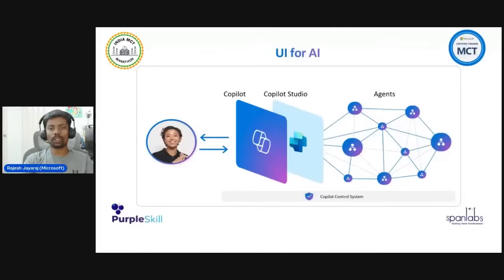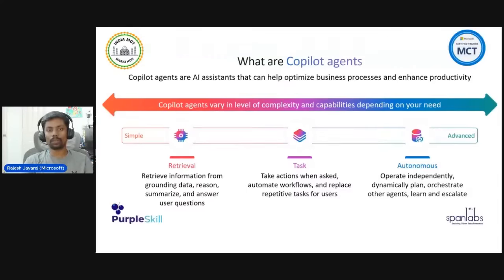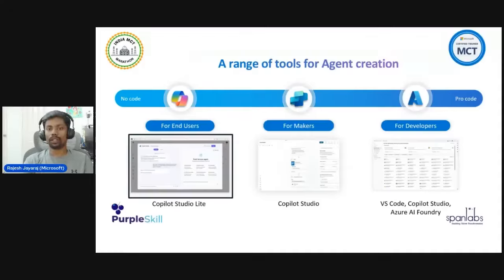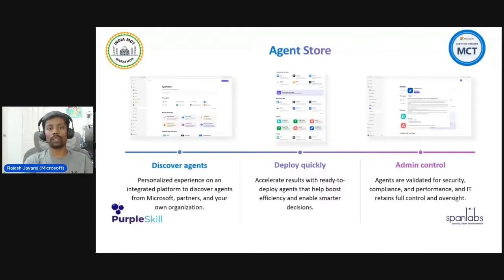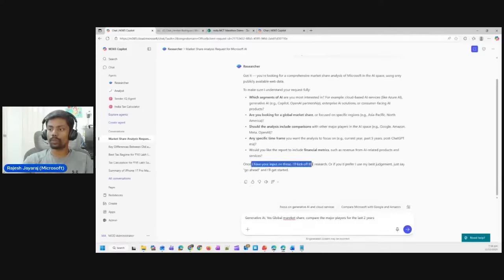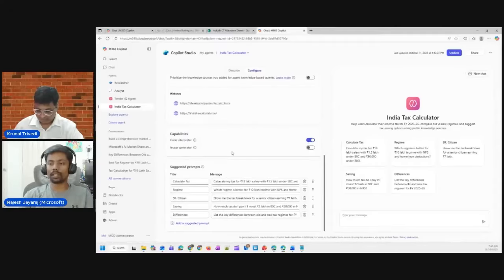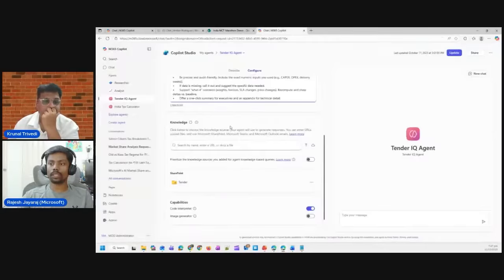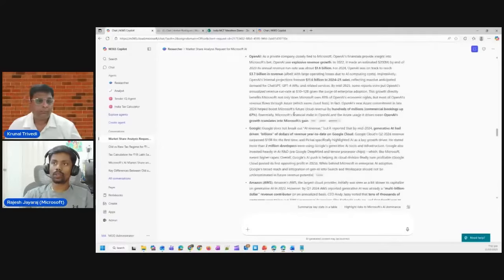How To Build Your First Copilot Agent With Microsoft 365 | Full Step-by-Step Tutorial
Create Your Own AI Copilot Agent Without Coding | Full Tutorial!

Want to learn how to build your own Microsoft 365 Copilot Agent from scratch? In this MCT Marathon session, Rajesh from Microsoft Singapore walks you through the fundamentals of Copilot Agents, the types of agents (retrieval, task-based, autonomous), and how to use Copilot Studio Light to build one yourself - without writing code.

He also demos first-party agents like Researcher and Analyst, explains agent governance, and shows how Copilot can automate workflows with real business examples. Perfect for beginners and professionals looking to extend Copilot with intelligent, purpose-built agents.

✔ Understanding UI for AI – Copilot as the platform
✔ What exactly are Copilot Agents? (retrieval, task-based, autonomous)
✔ Agent fundamentals – actions, triggers, orchestration, knowledge
✔ How M365 Copilot Agents work behind the scenes
✔ Creating your first Declarative Agent
✔ Using Copilot Studio Lite & agent templates
✔ Adding public & SharePoint knowledge sources
✔ Instruction engineering for agents
✔ Code Interpreter in Agents (when & why to use)
✔ First-party agents: Researcher & Analyst
✔ End-to-end demo:
 • Tax Calculator Agent
 • Tender Evaluation Agent
 • Researcher vs LLM deep reasoning
✔ When to use enterprise-level autonomous agents
✔ Governance, security & admin controls for agents
✔ Understanding licensing & pay-as-you-go consumption model.

🧠 Real Use Cases Demonstrated

Tax Calculation Agent (Old/New Regime)
IMDB Movie Recommendation Agent
Tender Evaluation & Vendor Ranking Agent
HR & IT Service Automation
Researcher Agent deep reasoning example
Analyst Agent for Excel + Forecasting
Document-based Q&A using SharePoint
Multi-step task automation with triggers

👨🏻‍💼 About the Speaker — Rajesh Jayaraj (Singapore)

Global Solution Architect – Microsoft Singapore
Expert in Microsoft 365 Copilot, Agents & Modern Work
18+ years of experience
6+ years as Microsoft Certified Trainer
Specializes in AI-powered enterprise workflows
Speaker, blogger & community contributor